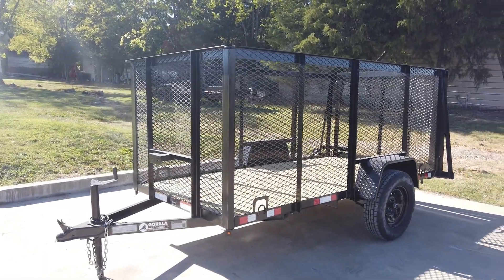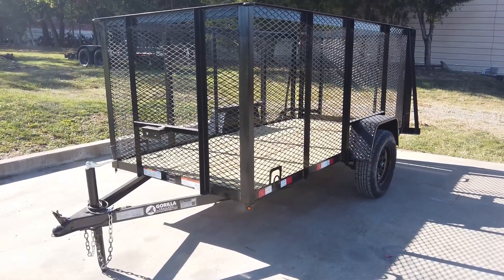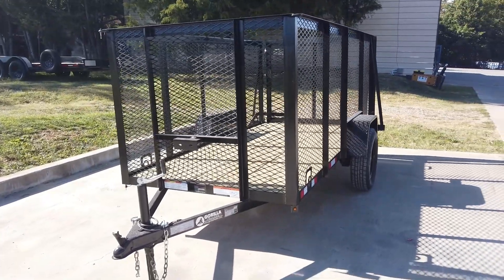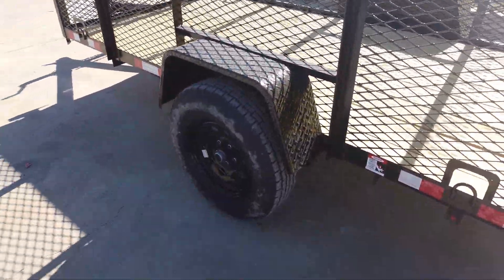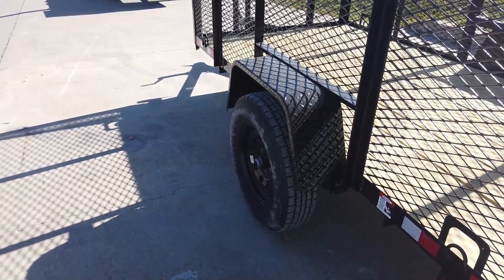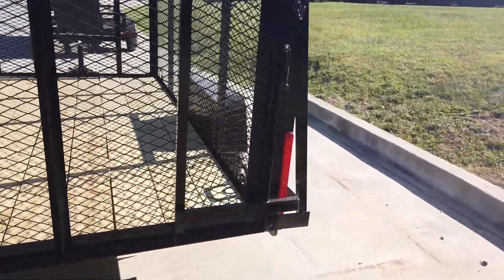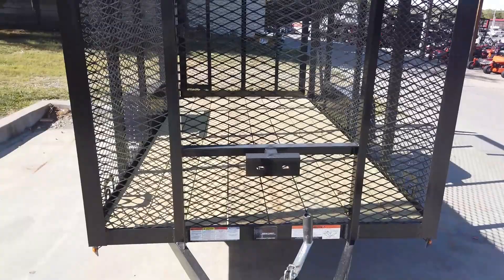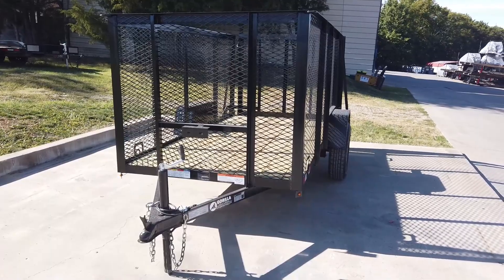Review of 5x10 Straight Deck Utility Trailer 4ft Mesh Sides 3500lb Axle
5x10 Straight Deck Utility Trailer 4ft Mesh Sides 3500lb Axle

The 5-foot by 10-foot straight deck utility trailer comes with 4-foot mesh sides and a single greaseable 3,500lb axle. This trailer comes with pressure-treated wood flooring, a spring-assisted tall gate, and a spare tire holder.

Features:
- Straight deck
- (1) Greaseable 3500lb axle
- 4ft Mesh sides
- C-Channel tongue
- Pressure-treated wood flooring
- Spring-assisted tall gate
- Fully wired LED lighting
- 15" Steel wheels and tires
- Black diamond plate fenders
- Tie-down points
- Includes coupler, jack, and safety chains

Hours
Sunday: CLOSED

Nashville Location
3533 Murfreesboro Pike